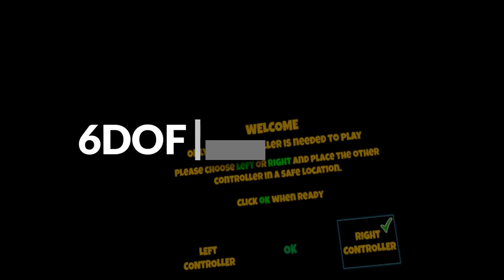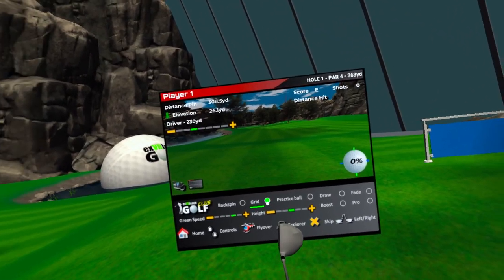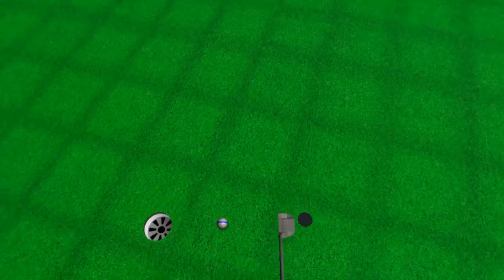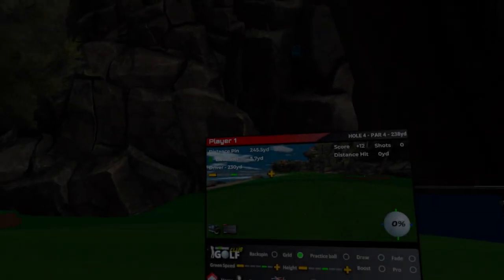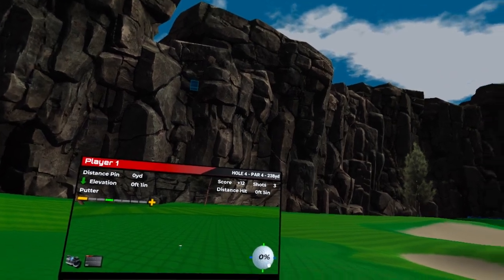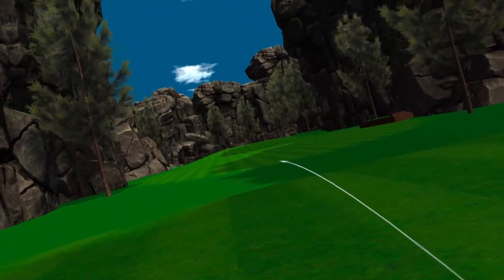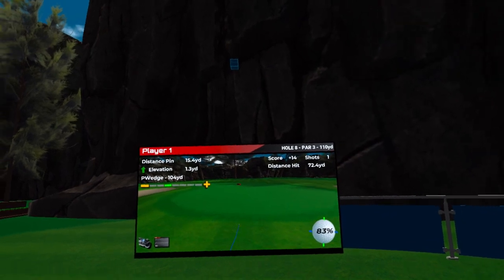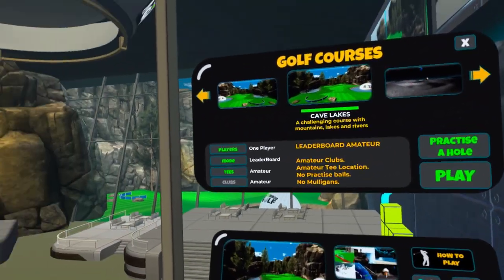ExVRience Golf Club | VR Golf Impressions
VR Golf! Quick impressions of ExVRience Golf Club on Quest! It's only on App Lab, not the Oculus Store proper, so if you're interested, here's the link:

6DOF REVIEWS WEBSITE

QUEST TRAILERS

QUEST REVIEWS